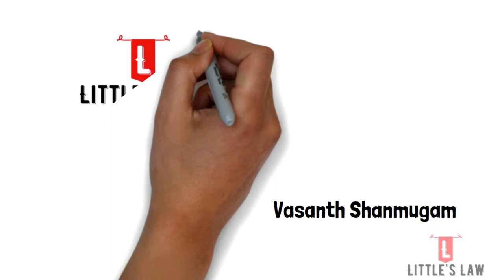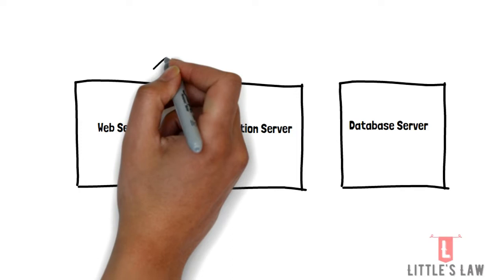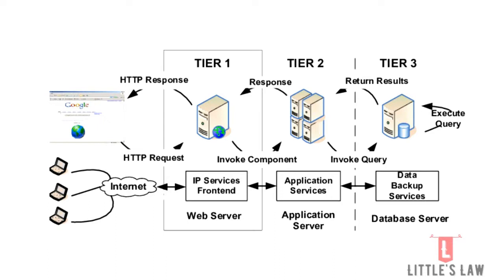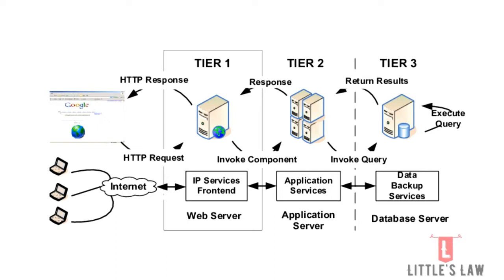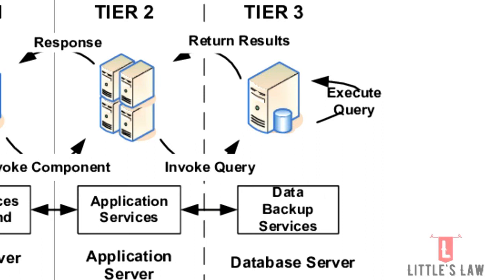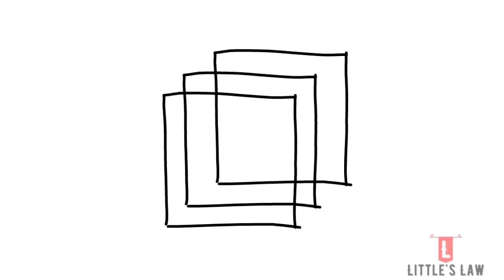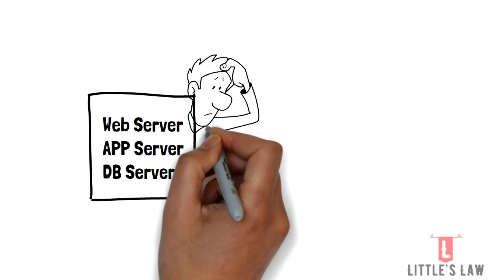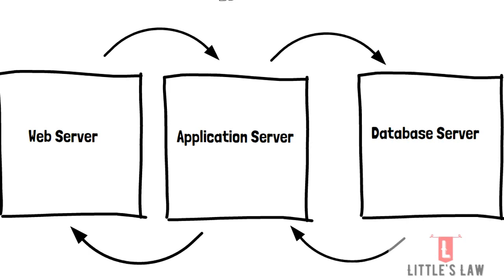Web Server, Application Server, Database server Explained How they work?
1. Introduction 0:33
2. What is a server 1:31
3. What is Web Server 3:32
4. What is Application server 5:09
5. What is Database server 6:57
6. How they work?

If you found this video helpful and it saved you a lot of time, consider giving it a Super Thanks. Your support really helps me continue creating content that makes a difference.